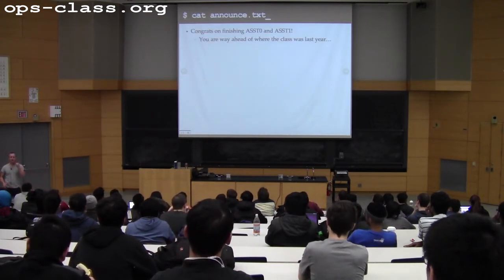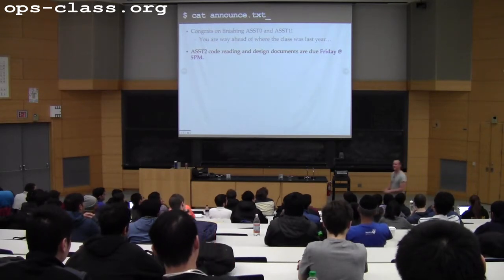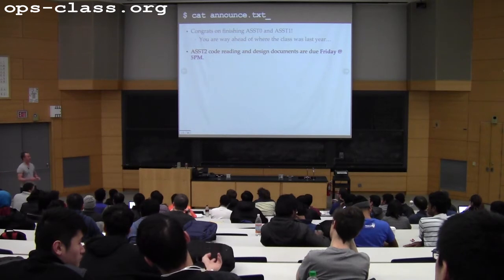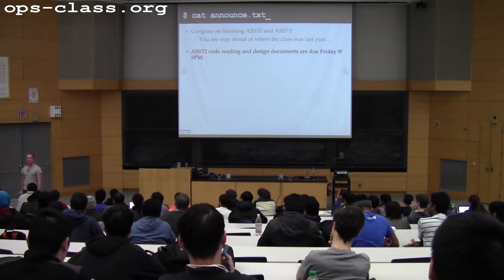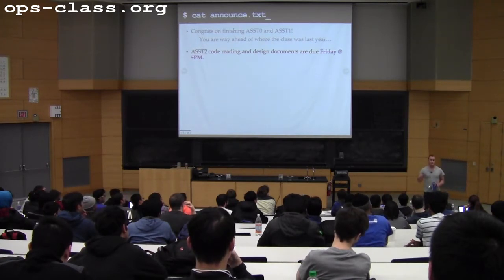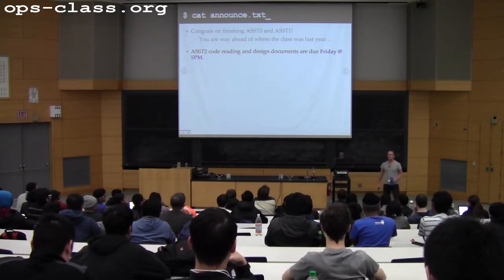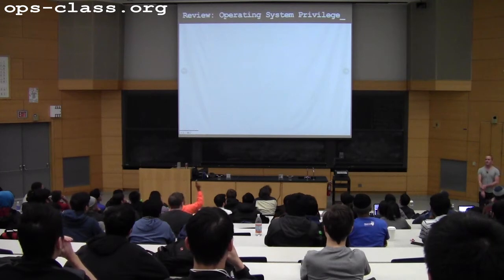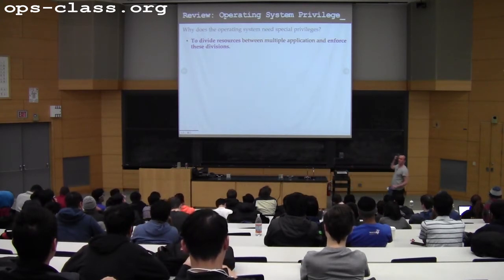16 Feb 2015: Software Interrupts and Exceptions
Discussion of ways that applications can get the kernel's attention, as well as the beginnings of a motivation of context switch and multiprocessing.